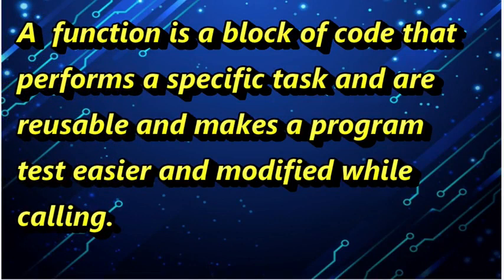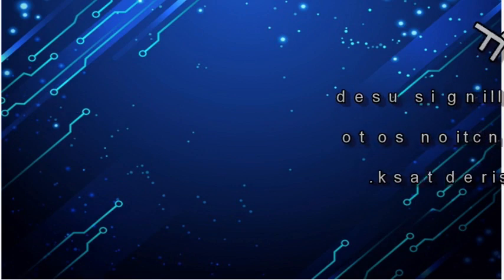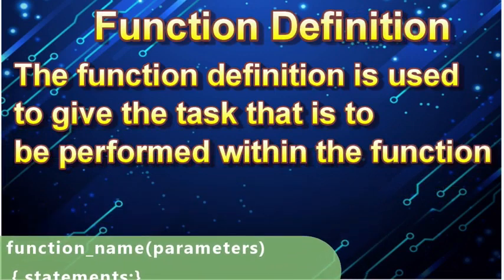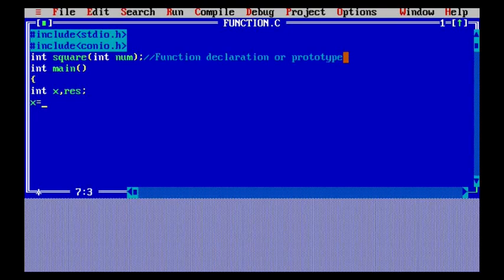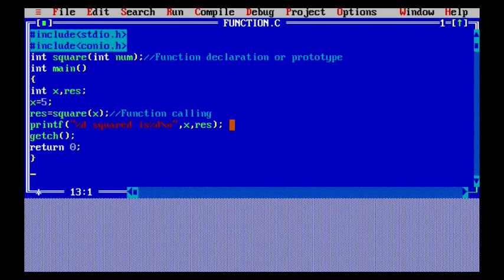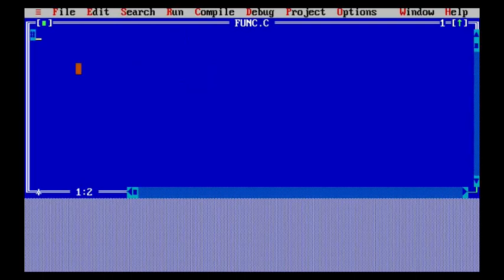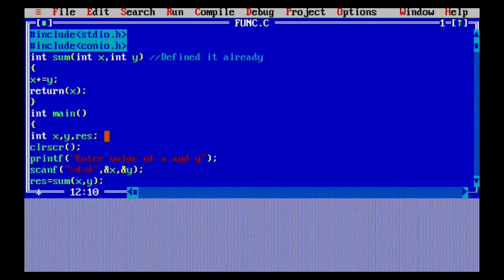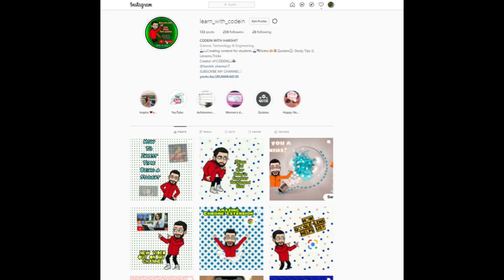Functions ,Function Prototypes, Function Calling & Function Definition !C Programming Tutorial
In this Functions ,Function Prototypes,Calling &Definition !C Programming Tutorial! The video focuses on how to use functions in C programming and how we can work with a different set of modules. What are the things that are required in a function and how we need to work with functions? The functions are used for making the program easy.
The video focuses on  the following:
What are Function Prototypes?
What is Function Definition?
How to Call a Function.
What is a Function Calling?
0:00 Introduction
1:40  What is Function?
3:24 What is Function Prototype?
4:25 What is Function Calling?
5:26 What is Function Definition?
6:30 What is Function with Prototype.
10:00 What is Function without defining Prototype